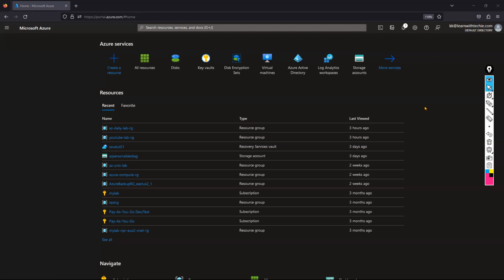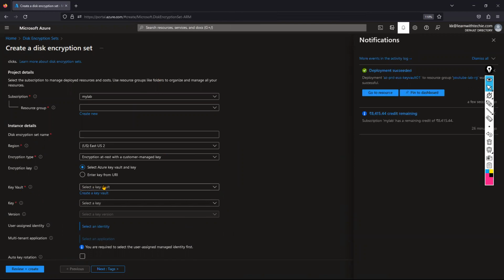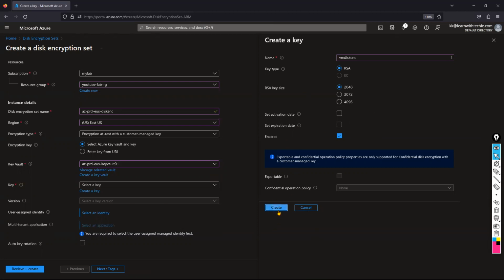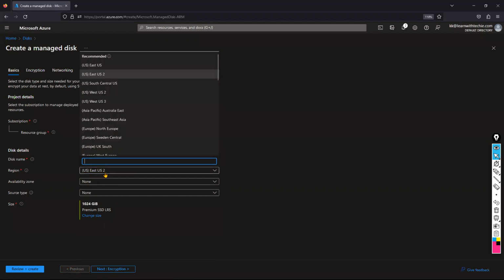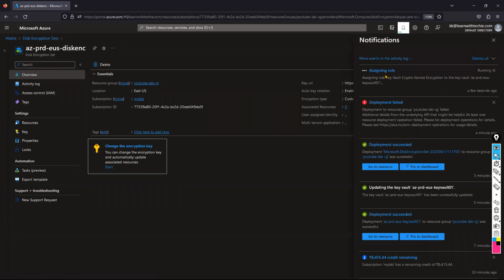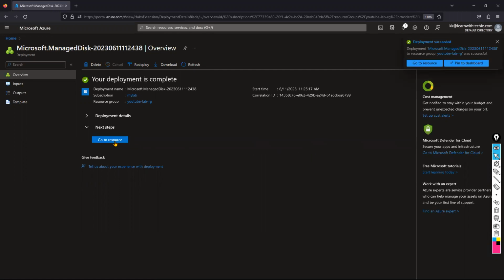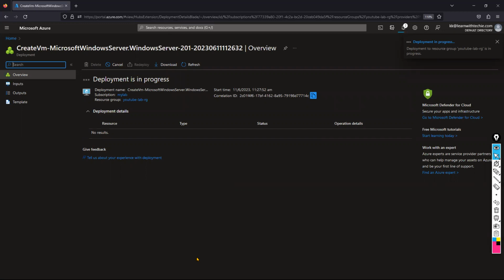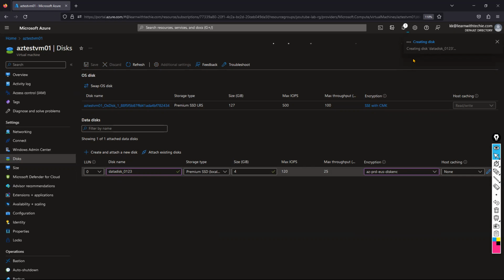how to troubleshoot Azure Disk Encryption with CMK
CMK -- Customer Managed Key